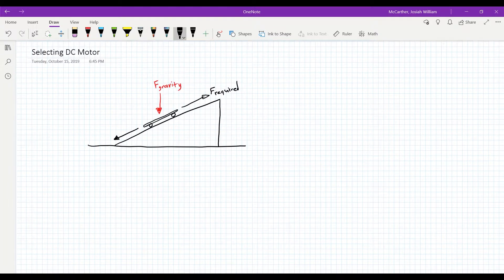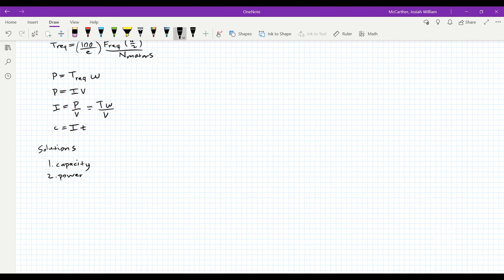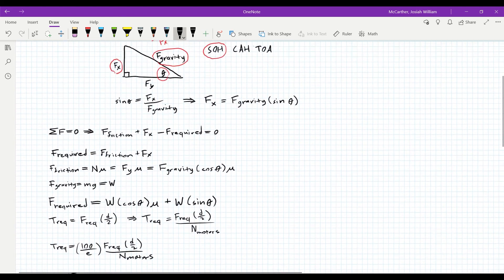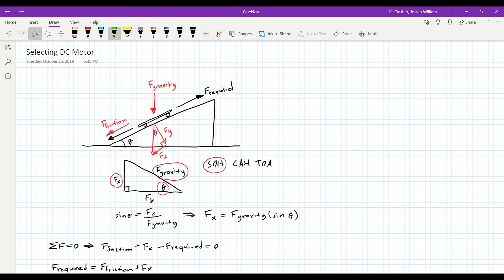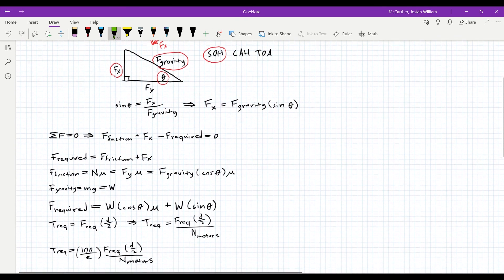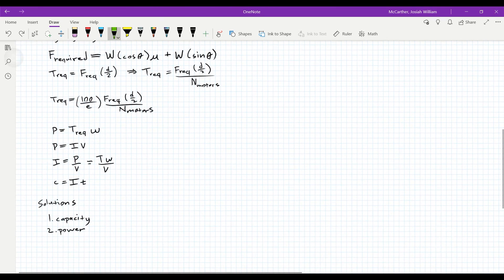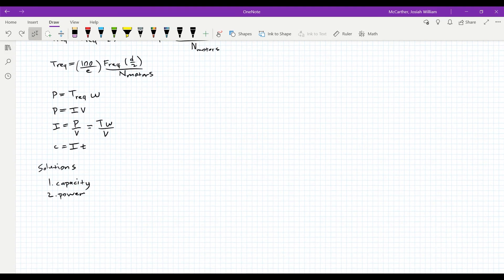Electric Skateboard Build Pt 1 | How to Choose a Motor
Today we'll look at the engineering behind making your own electric longboard.
You will learn how to do the calculations to determine what motor you should buy for your custom longboard build!